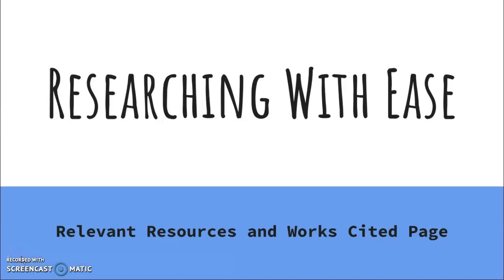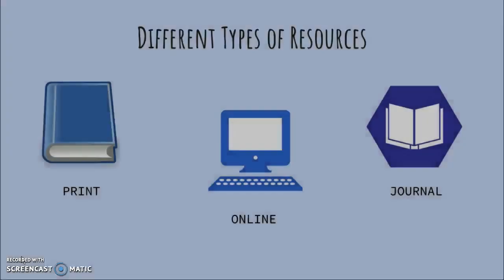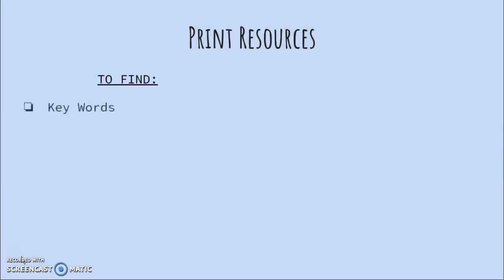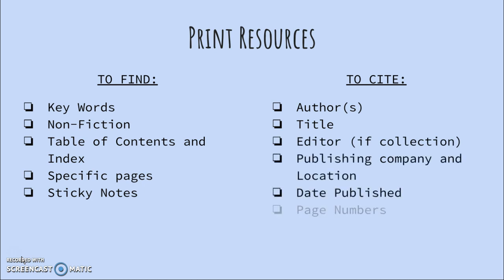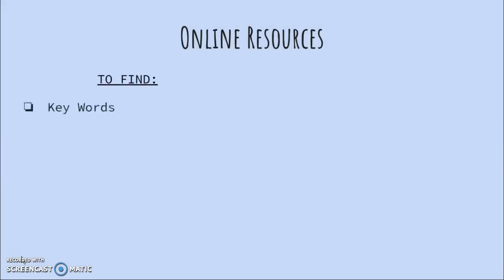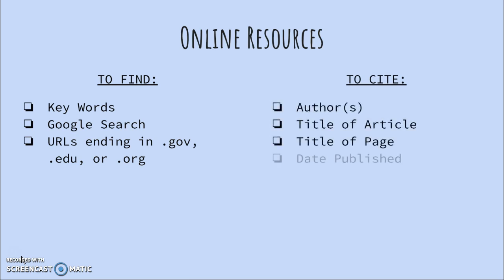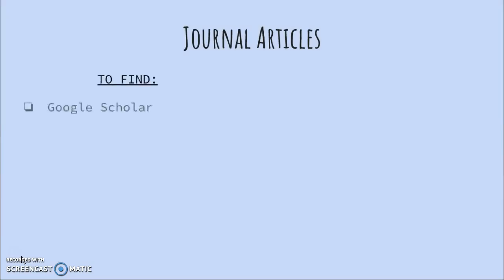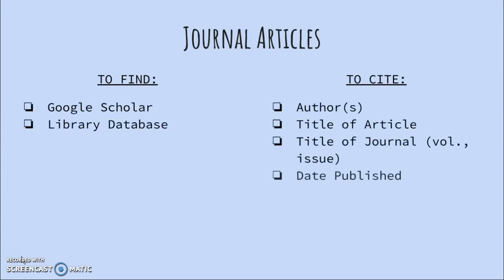Relevant Sources and Works Cited